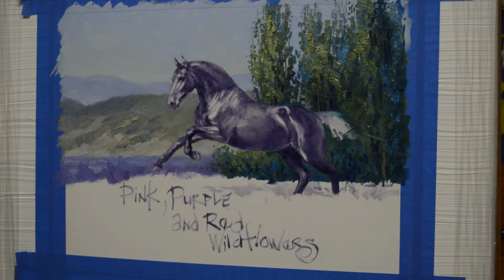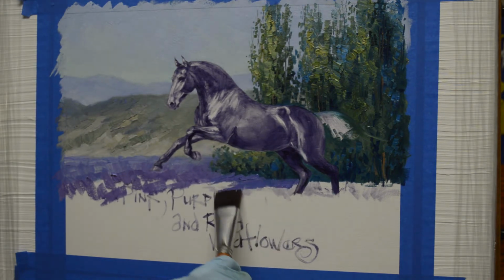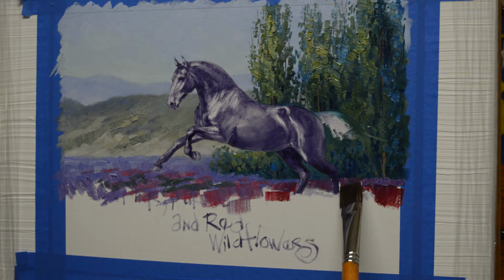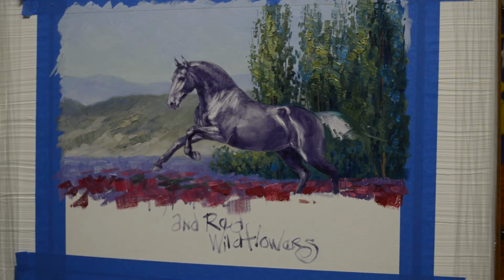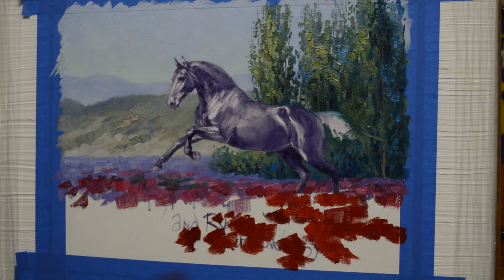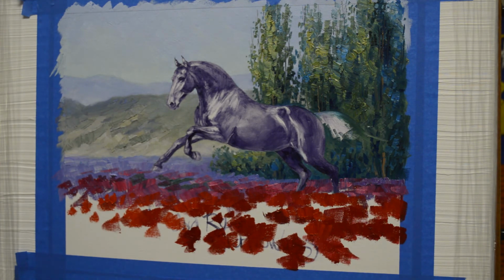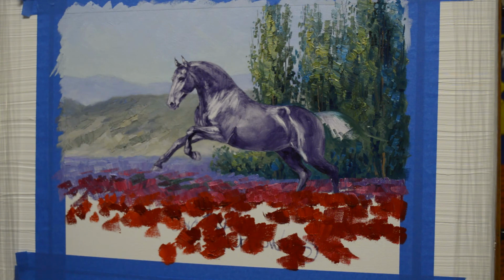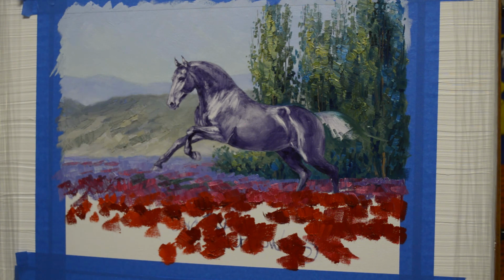SENKARIK Keeahna's Dream - Part 4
Blocking in the Red, Pink and Purple blossoms in the field of wildflowers.